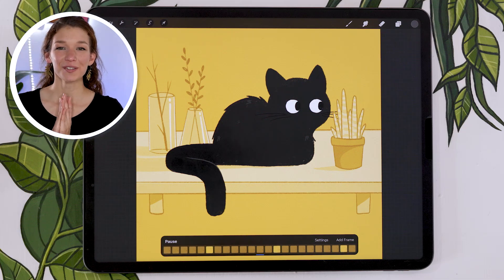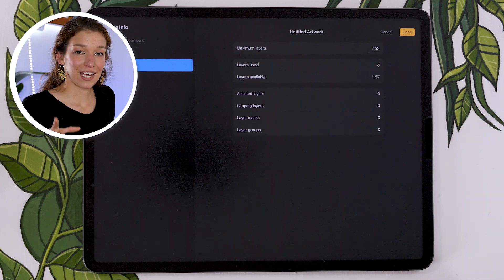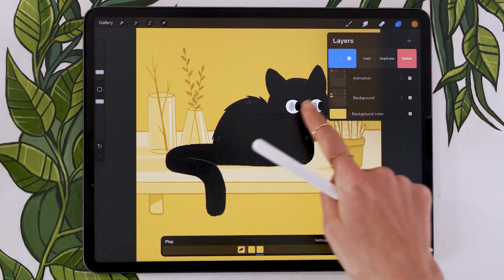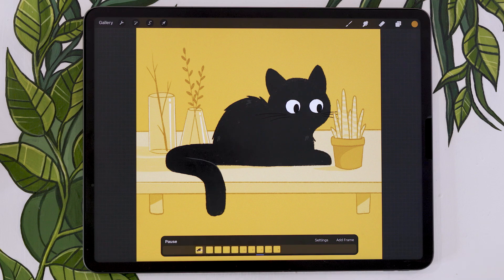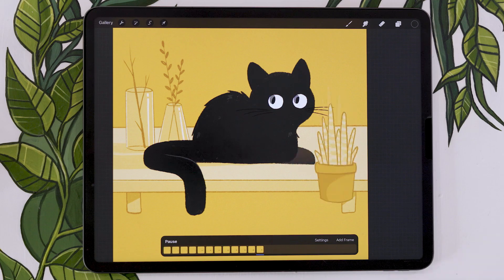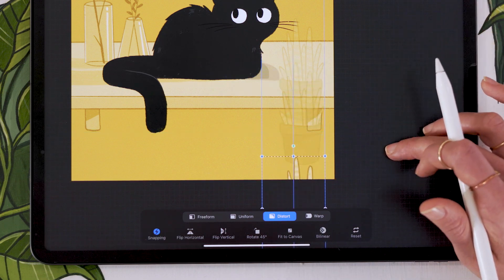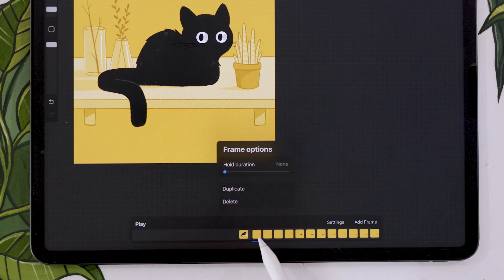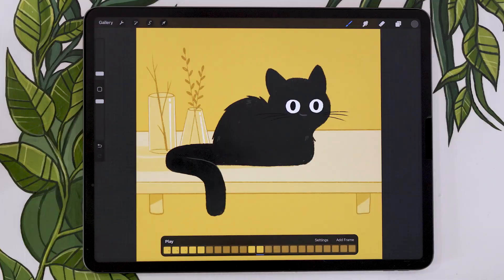You Can Animate A Sneaky Cat! • Procreate Tutorial (Part 2)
Let's animate a cute, mischievous little cat!
However, as long as you follow the layer structure provided in this video, you can follow along with any other illustration of your choice.

This digital art tutorial has step-by-step voice-over instructions, so grab your animations tools and draw with me!
00:00 Intro
00:37 Setup (canvas size & layer structure)
06:43 Animation

• Procreate
• 12.9-inch iPad Pro (I have 3rd gen from 2018, this link is for the 4th gen)*

Believe me, you can animate this cat!
You Can Animate A Sneaky Cat! • Step-by-step Procreate Tutorial
The support of our wonderful patrons directly allows me to provide proper closed captions to the tutorials, helping make this free educational content available to more people. So, from the bottom of my heart, THANK YOU.